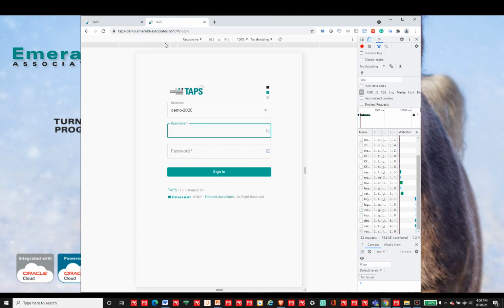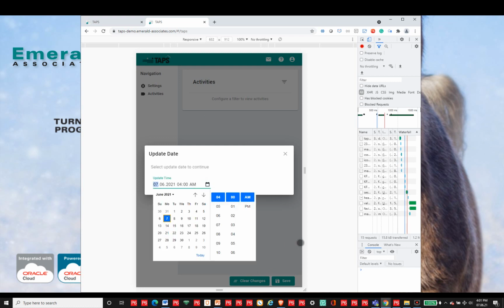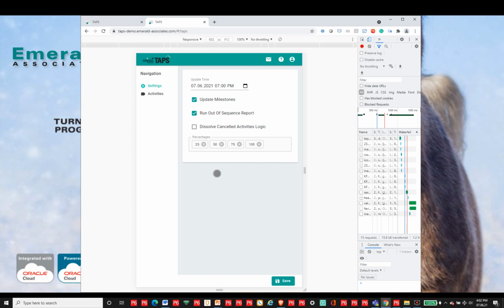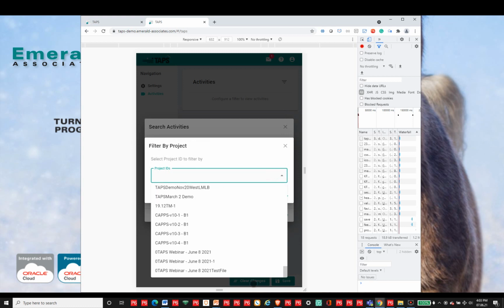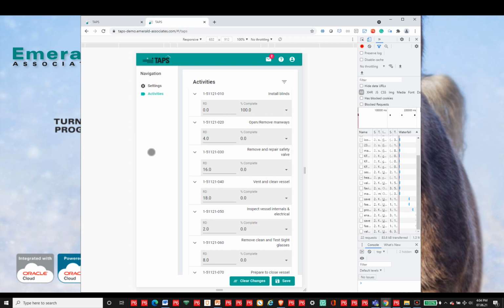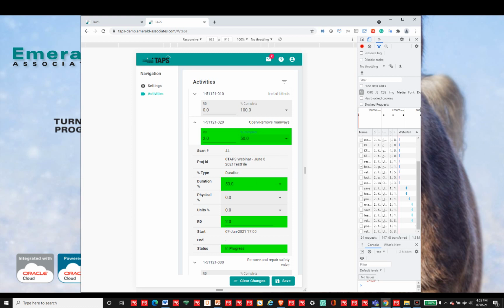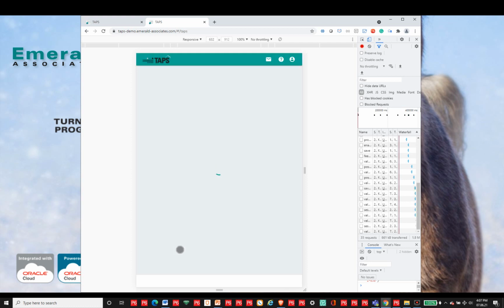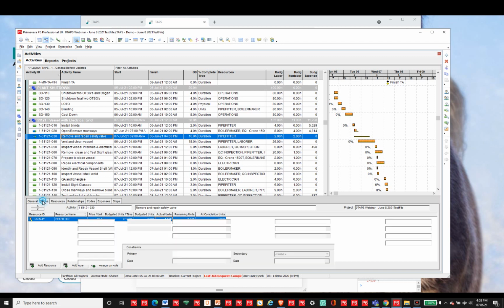TAPS v11 - Primavera P6 Updates on a Mobile Device